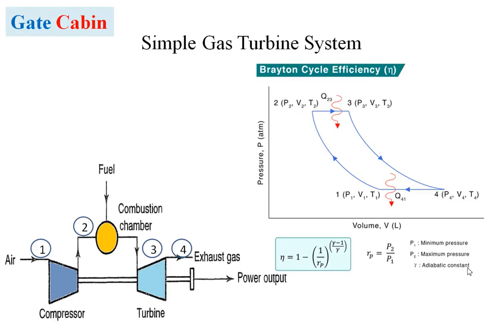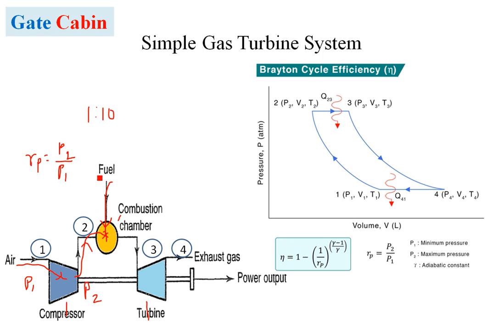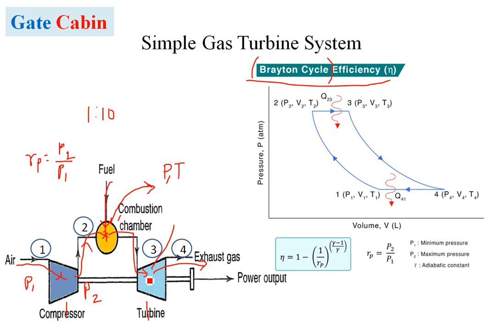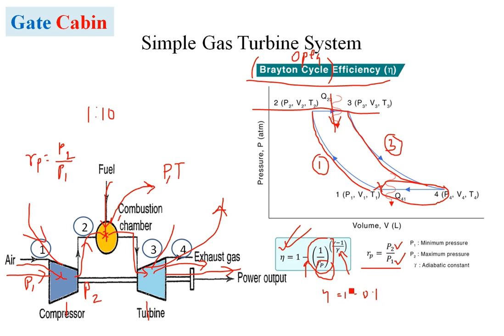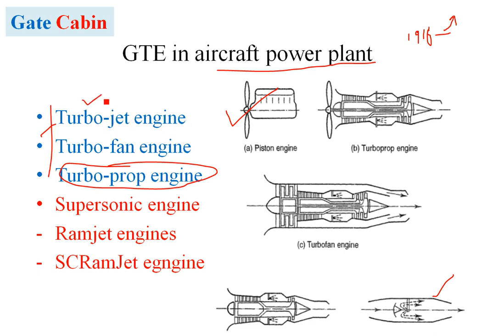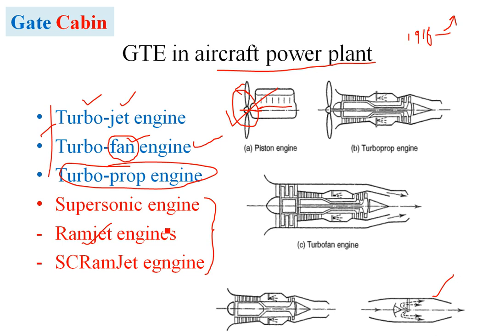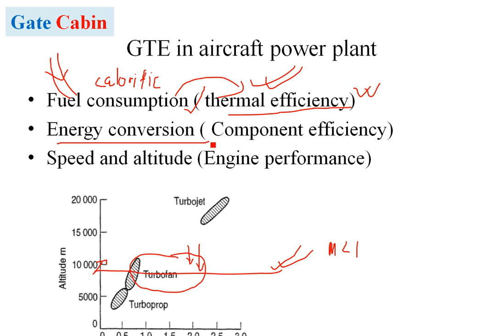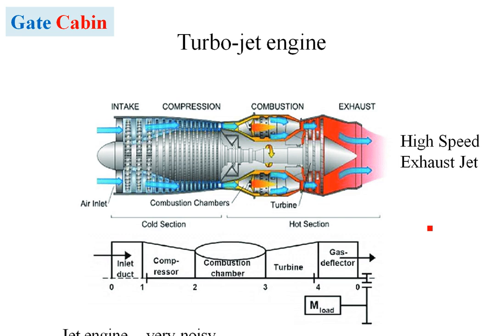GAS TURBINE ENGINES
GATE - AEROSPACE /MECHANICAL